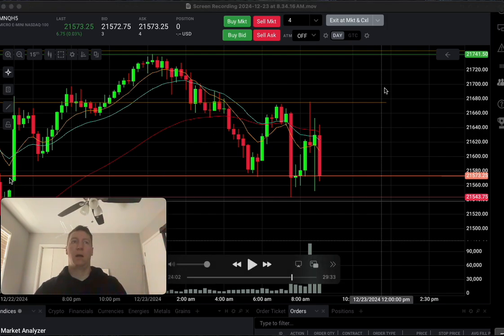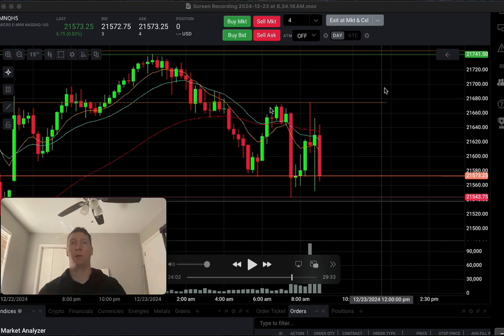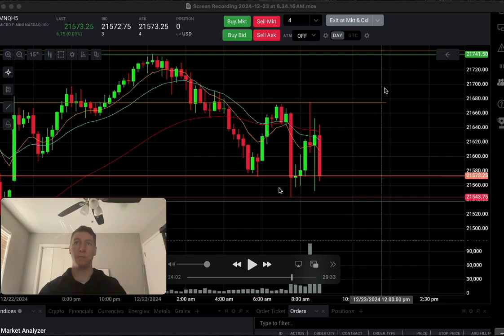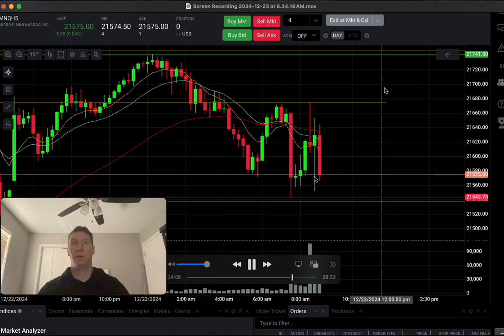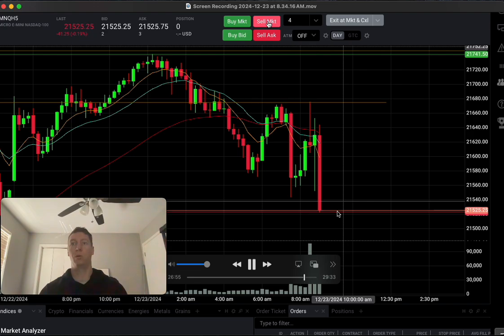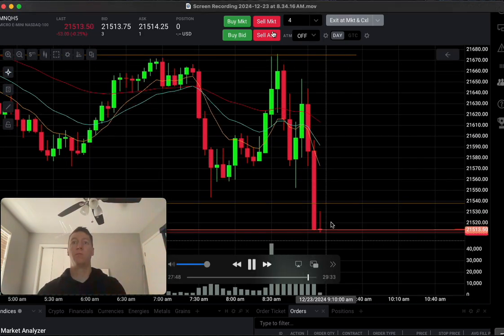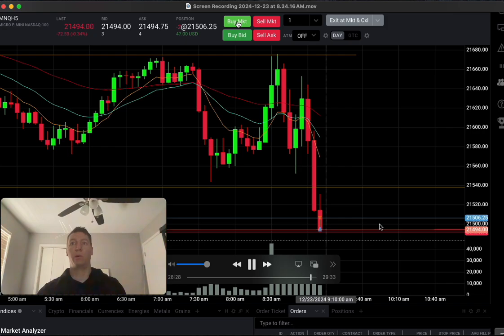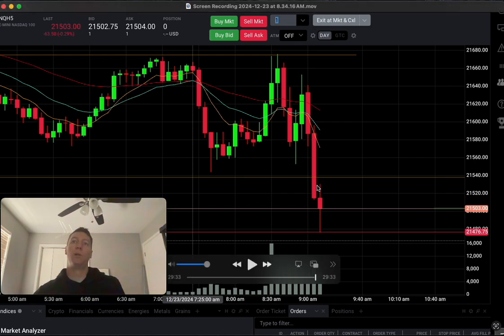THE PERFECT SHORTING STRATEGY!!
IN THIS VIDEO I EXPLAIN HOW I ENTERED AND PROFITED ON A SHORT POSITION OF MNQ.